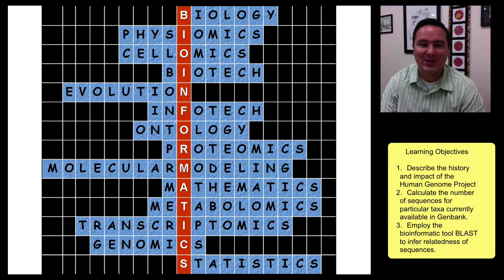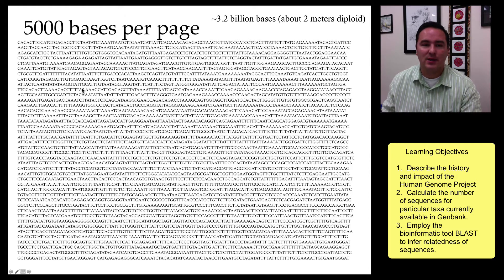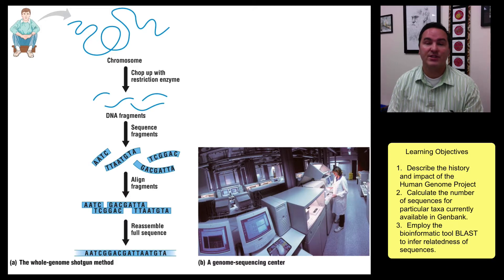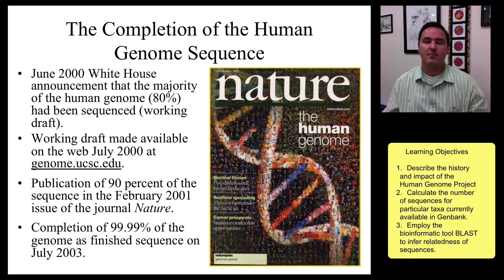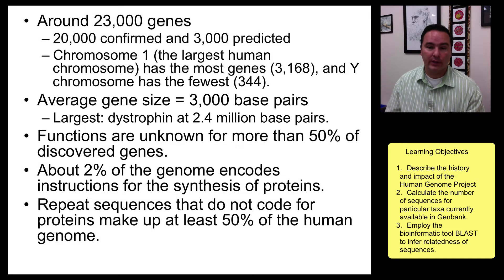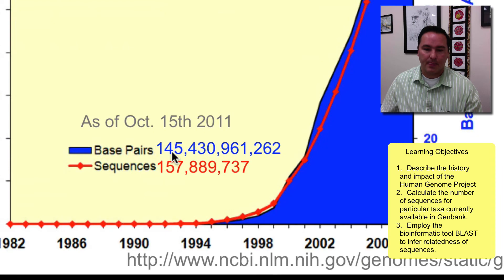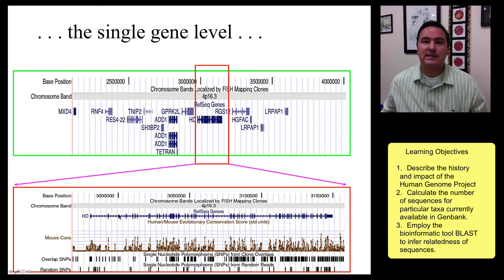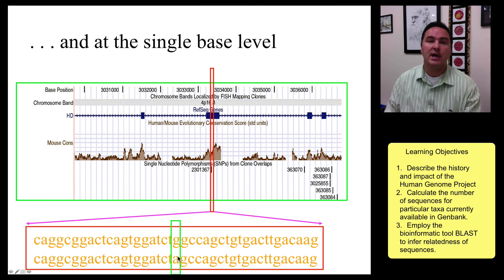Bioinformatics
Bioinformatics - Human Genome Project